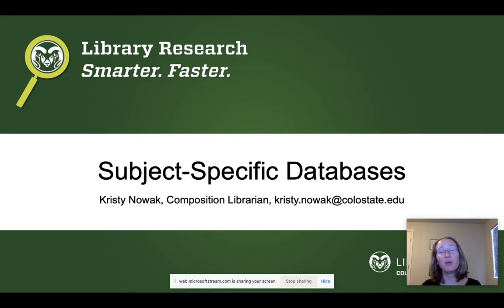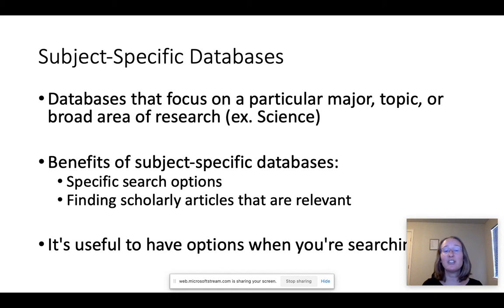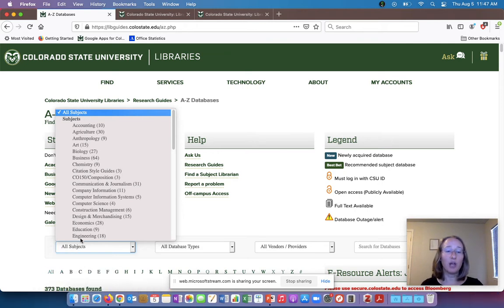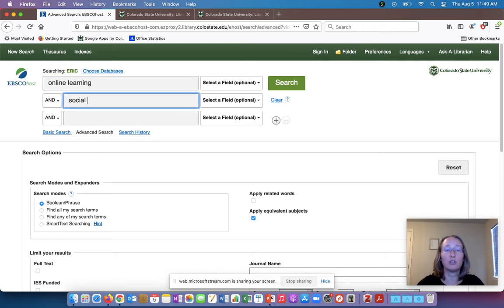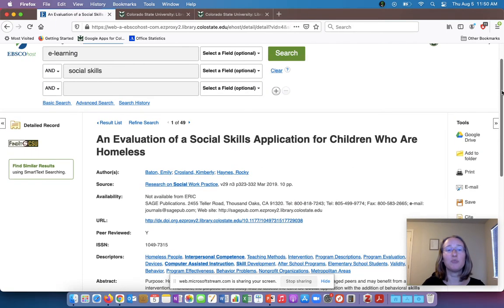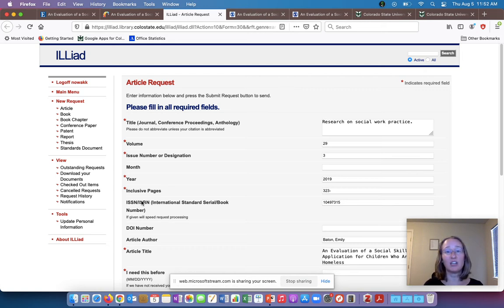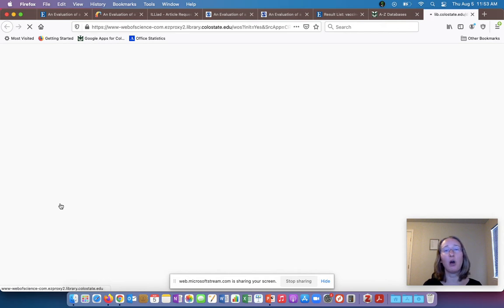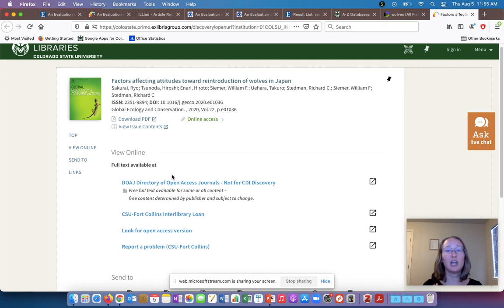Subject-Specific Databases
This video covers identifying the best databases for a subject/major and database search strategies you can apply across different databases.